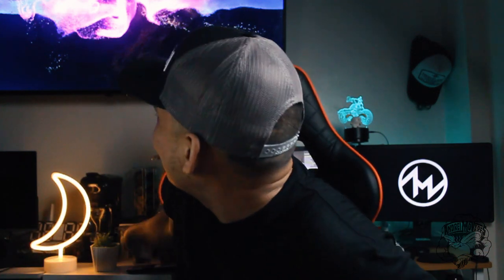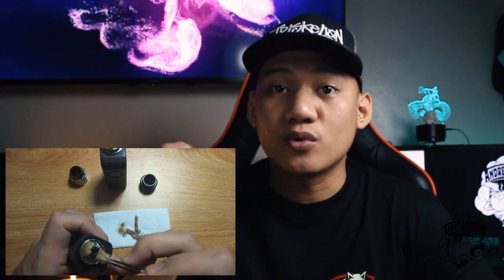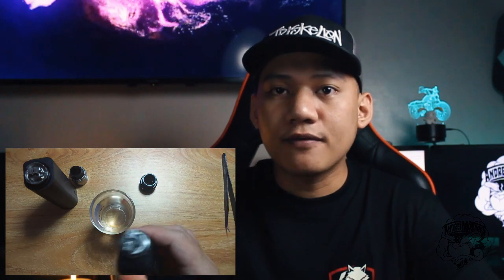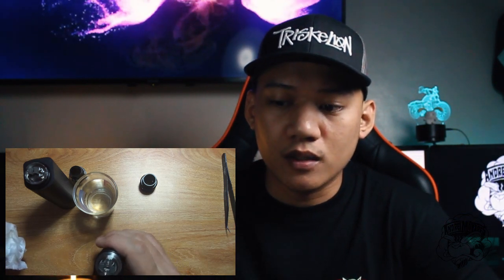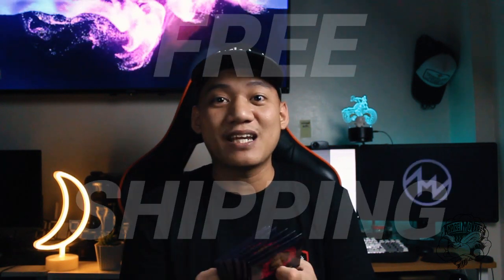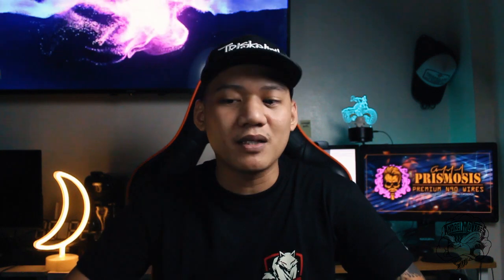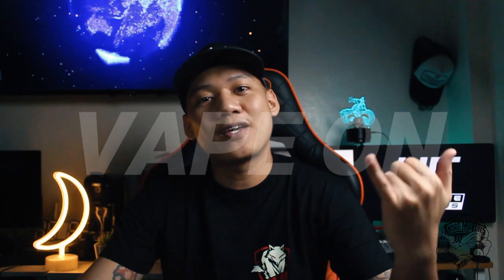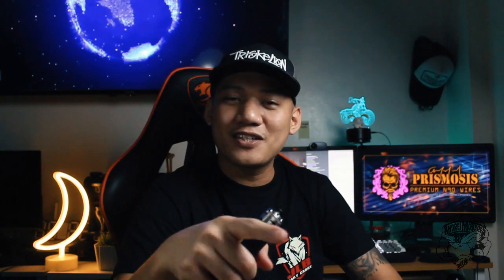Beer Mug Vlog #3: RAFFLE Mechanics for the Prismosis N90 Wires GIVEAWAY!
2. Like & Follow the Prismosis N90 Wires FB Page & FB Group

Goodluck, everyone!

Available Wires:
* Fused Clapton
* Prisk Clapton
* Competition Clapton
* Tiger Wire
* Alien Coils(By Order)